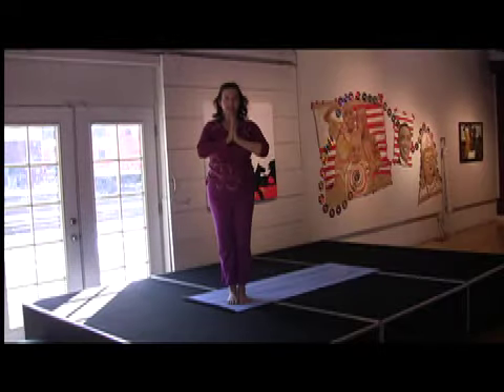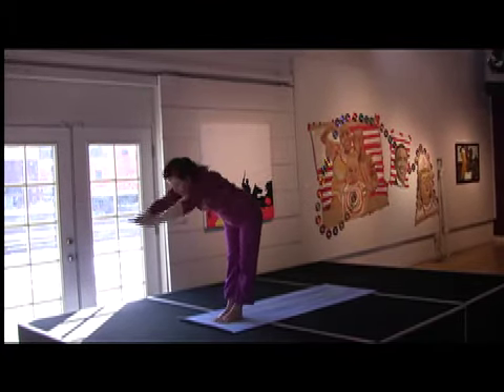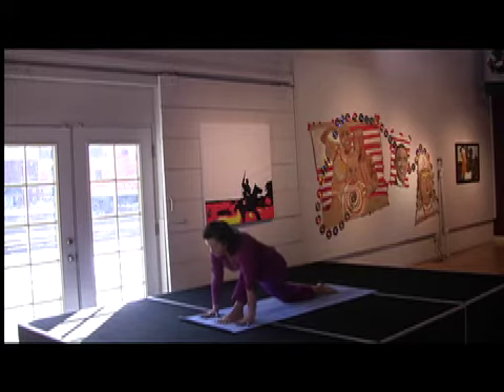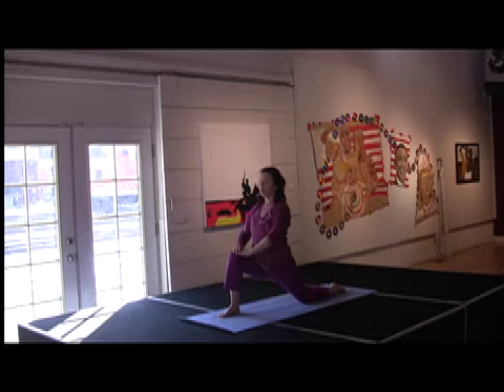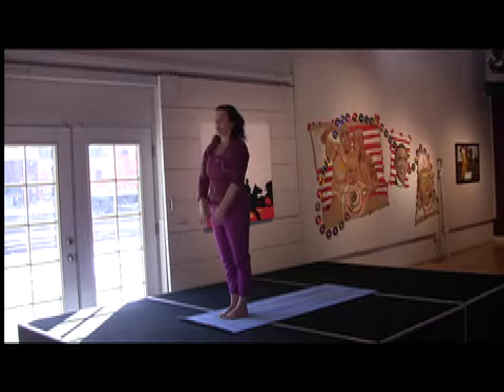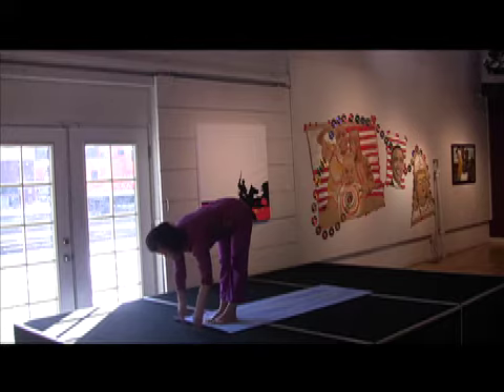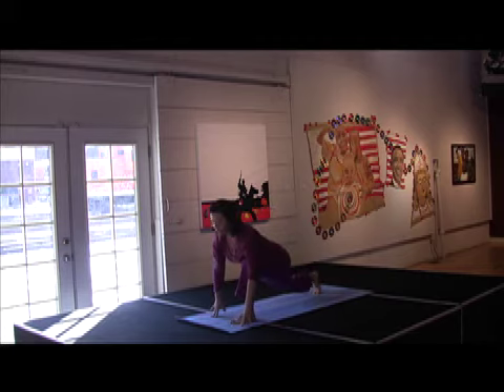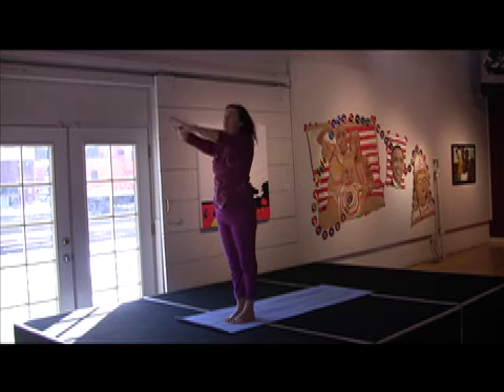Sun Salutes For Peace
Kat Tudor Teaches Sun Salutes For Peace